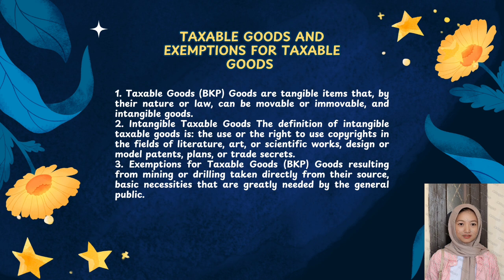Value Added Tax